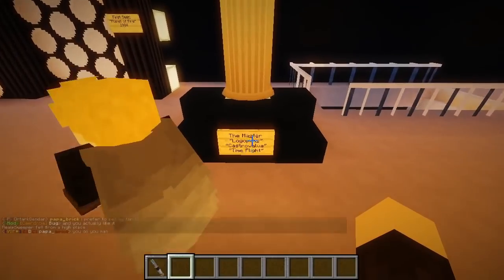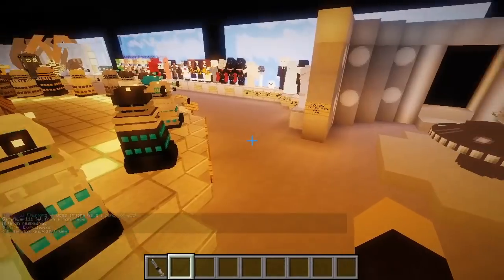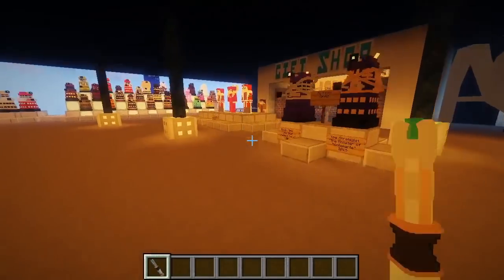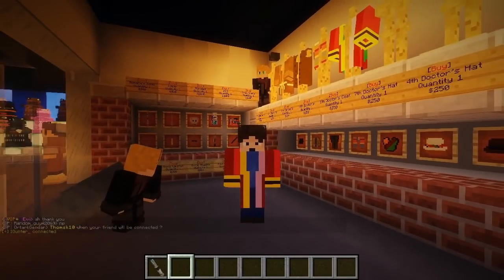We made the Doctor Who Experience in Minecraft!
From 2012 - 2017, the Doctor Who experience in Cardiff was the best Doctor Who museum in the world! Download the Dalek Mod here and join the server to visit it at SWD City in /warp hub